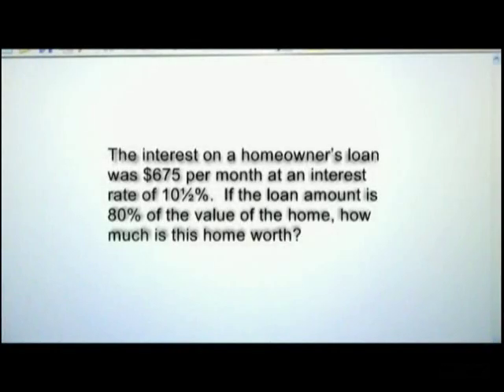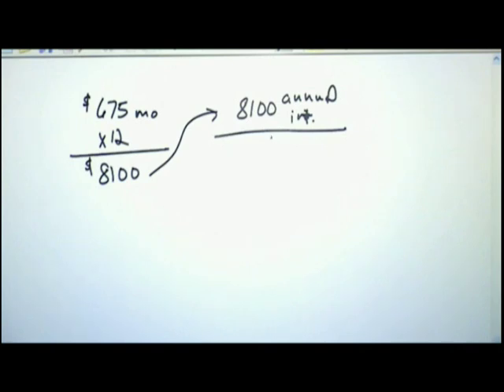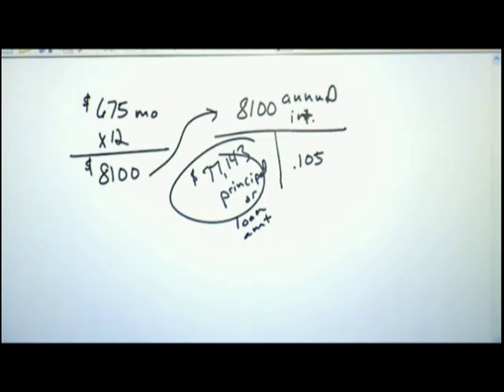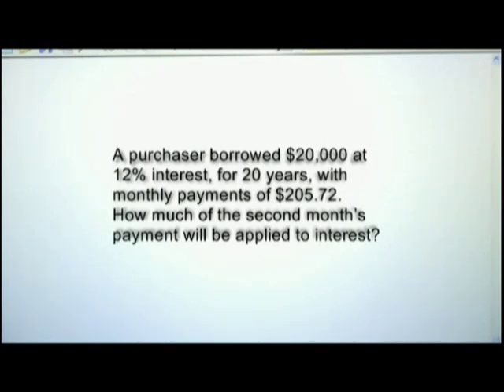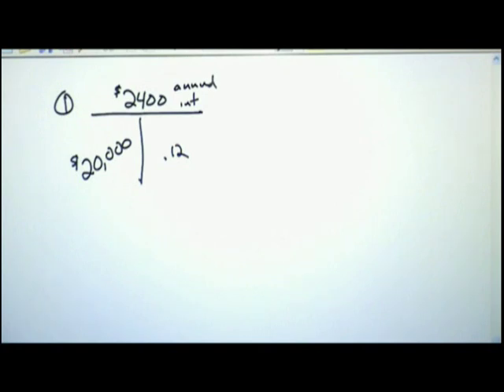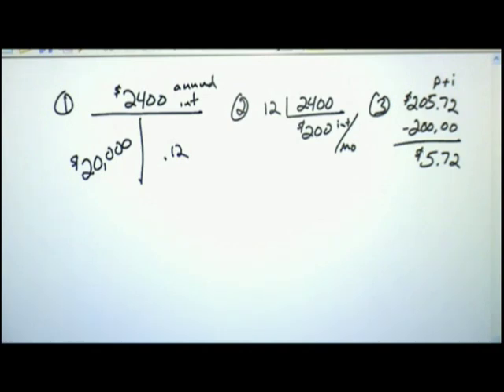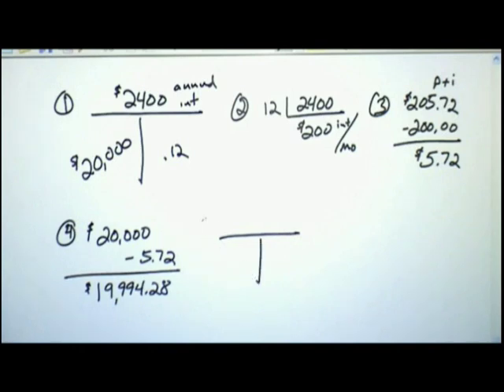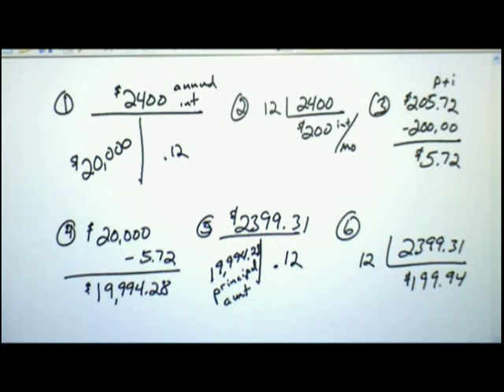Finance (Part 1-B) - CBG School of Real Estate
Finance 1B